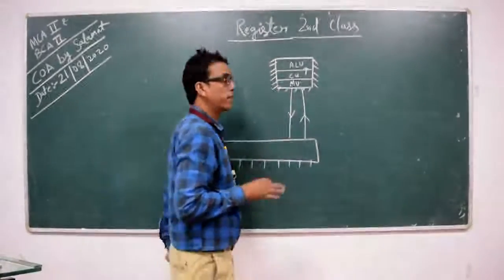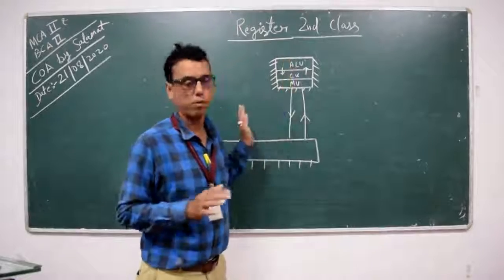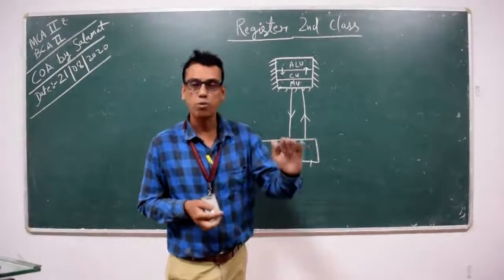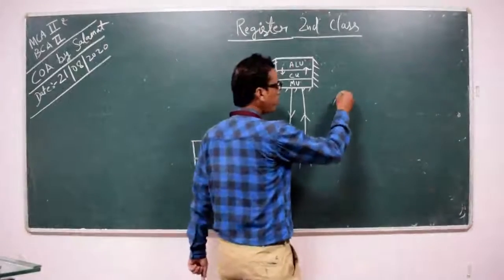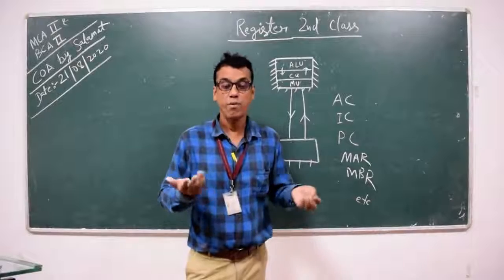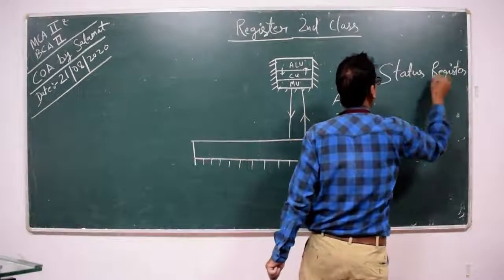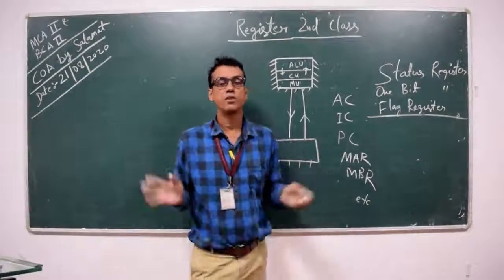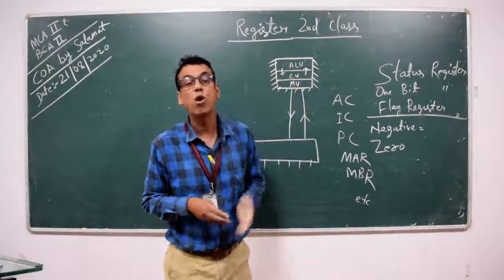MCA 2nd & BCA 2nd Semester Subject - Computer Architecture Topic- Register By Salamat Ali sir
MCA 2nd & BCA 2nd Semester
Subject   Computer Architecture
Topic   Register
By  Salamat Ali sir
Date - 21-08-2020